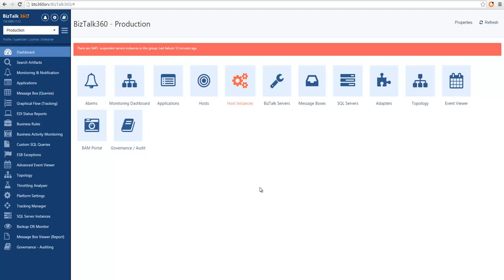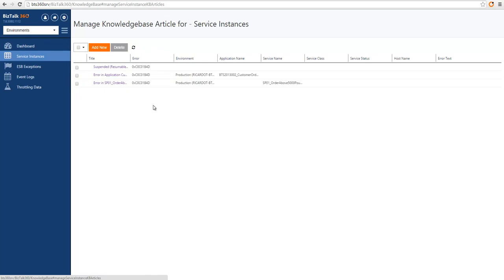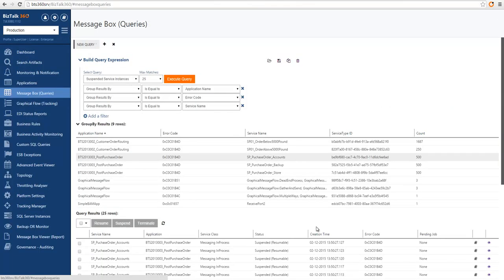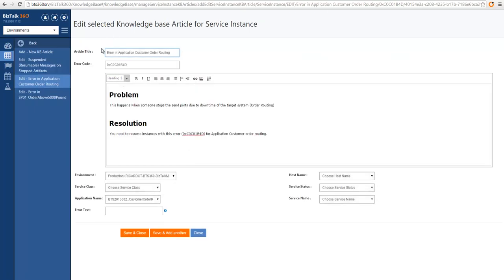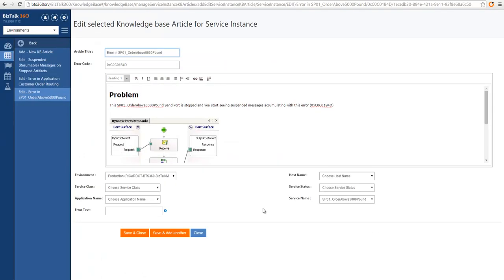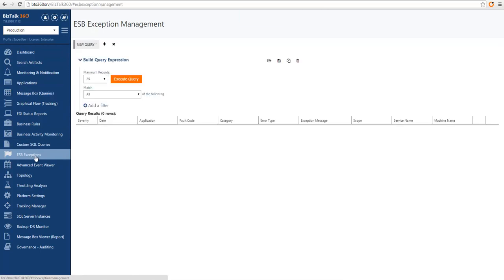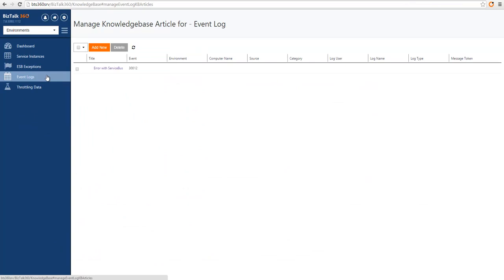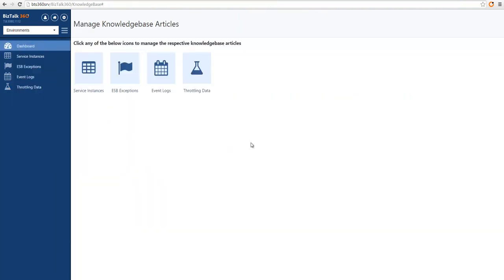How To Use BizTalk Integrated Knowledge Base Functionality In BizTalk360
In a BizTalk environment, the errors and exceptions occur when something is not in the expected state. In these situations, BizTalk server will attach an error code to these errors.  knowledge base repository is collection of data/articles that contains solutions to the common problems faced by support personnel while supporting the BizTalk environment(s).
BizTalk360 addresses this challenge by providing a self service knowledge base functionality using which the support people can create knowledge base articles for the issues they encounter on a day-to-day basis.
In this video, we will show you how to use the knowledge base functionality of BizTalk360 that will help support persons with up-to-date information about a specific problem. Click here to know more about this feature